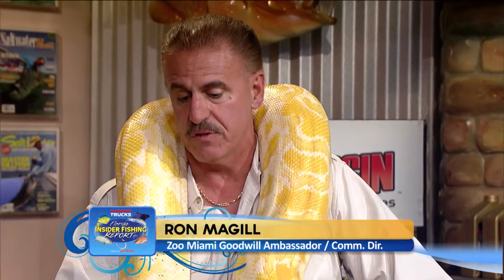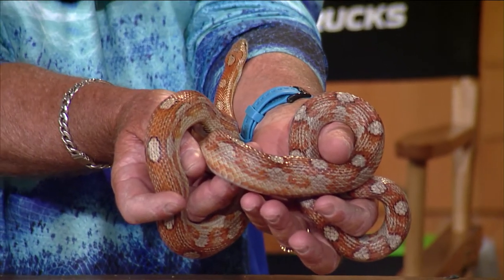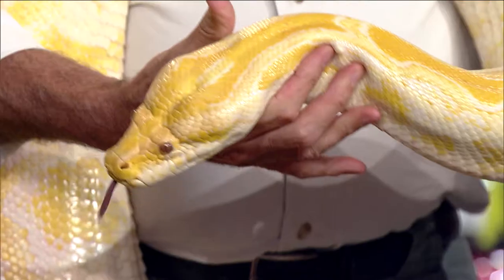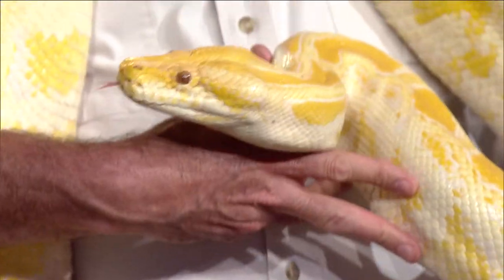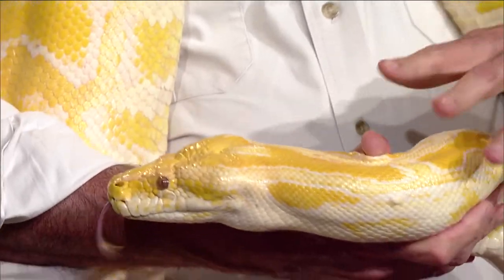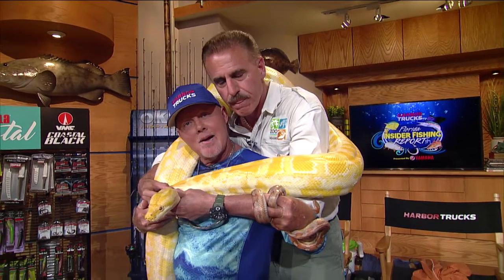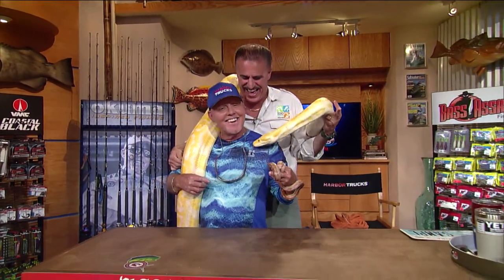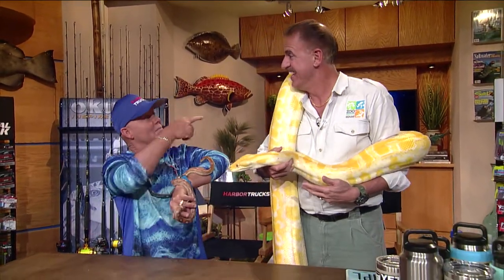RON MAGILL with a HUGE PYTHON - Kids- 2019 | Florida Insider Fishing Report - Season 15, Episode 12